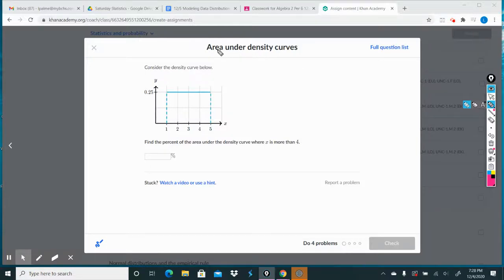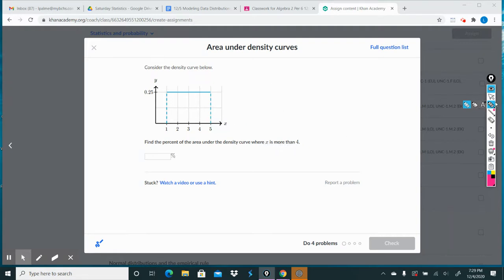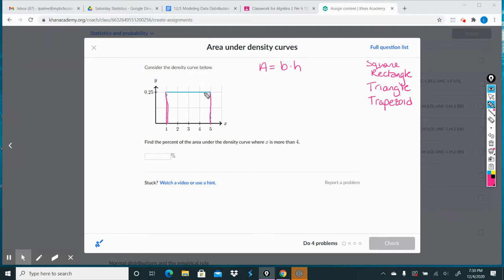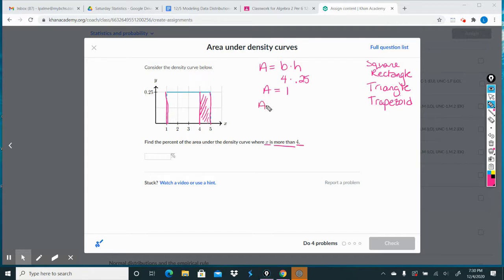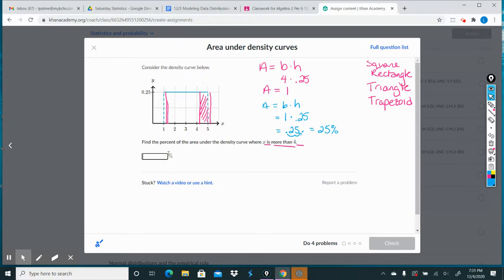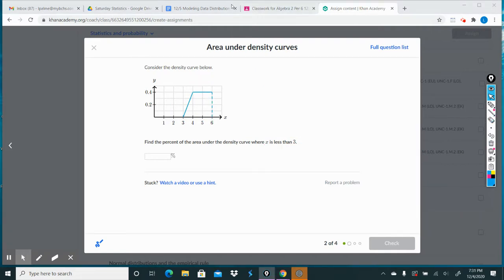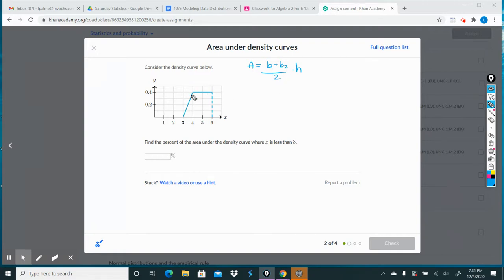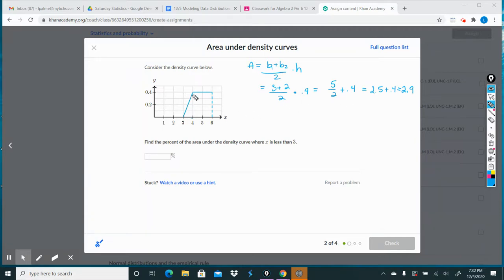Area Under Density Curves